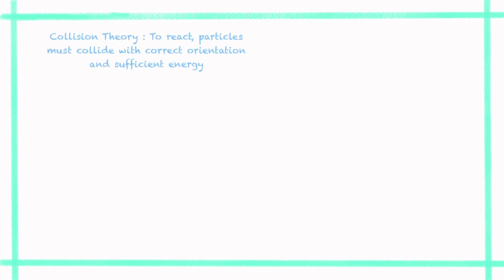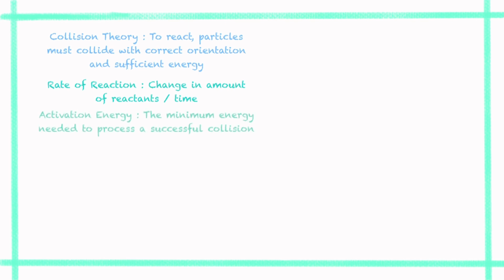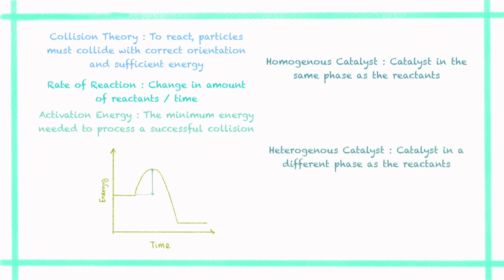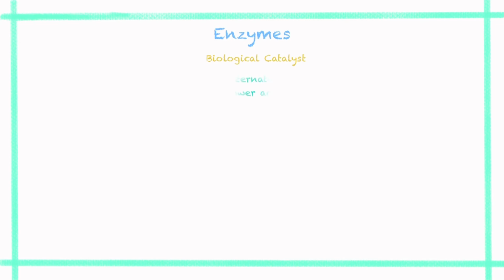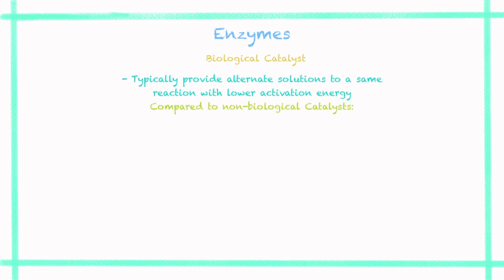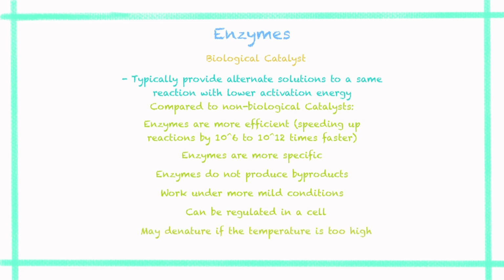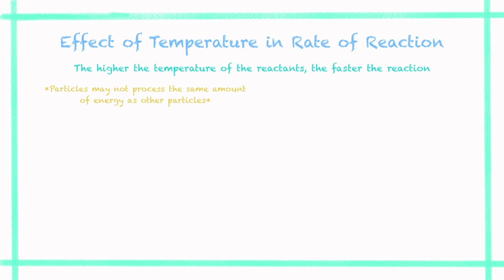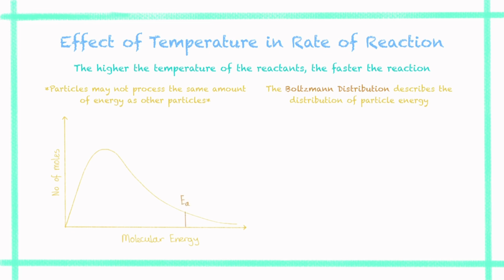Rates of Reaction - A Level Chemistry Chapter 9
Hey guys! This video explains chapter 9 of CIE A Level Chemistry chapter 9.

The video contains:

- Definition of Collision Theory, Rates of Reaction, Activation Energy
- Homogenous and Heterogenous Catalyst
-Enzymes and its difference compared to non-biological catalysts
- Boltzmann Distribution